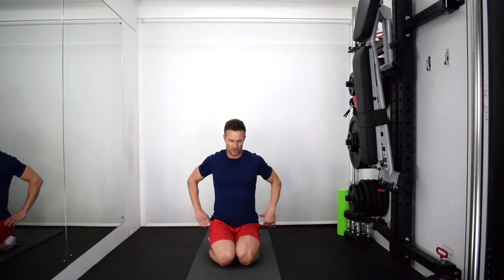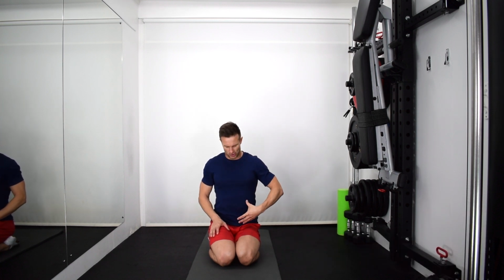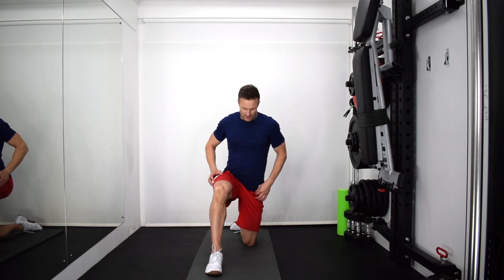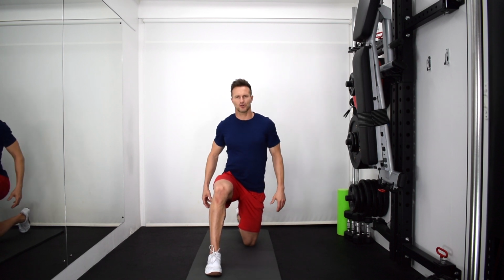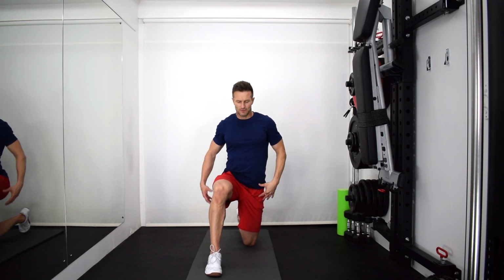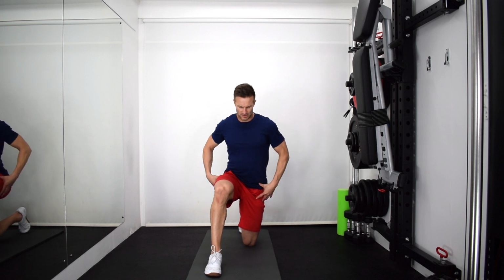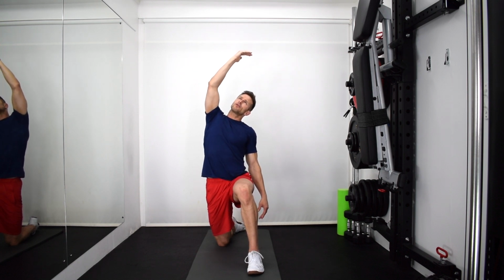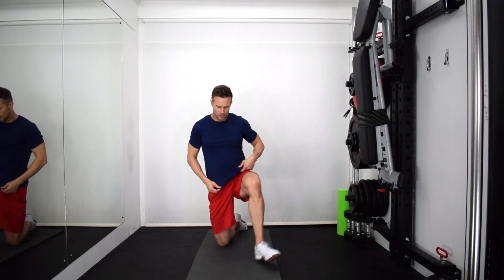Core Mobility - Lunge Side Abdominal Stretch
Highly effective way to stretch the core muscles as well as the intercostal muscles (between the ribs). Follow the coaching and get stretching!

Senior editor & producer: Brandon Spencer.

✅  About The Working Body.

Over 30 years of experience helping people from all walks of life achieve their health, fitness and wellness goals – from fat loss to complete mind and body transformations, both online and in-person.